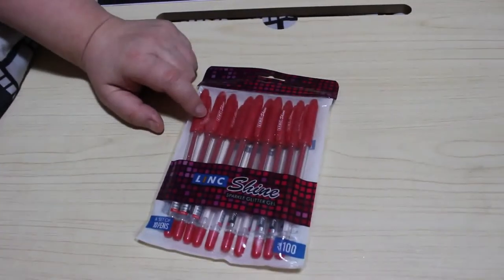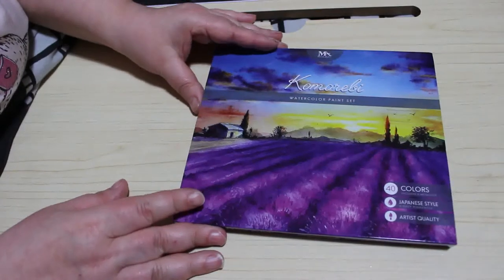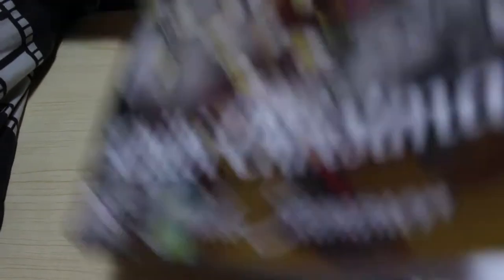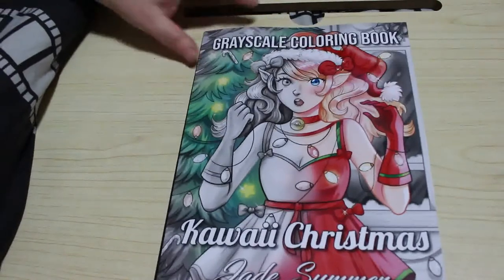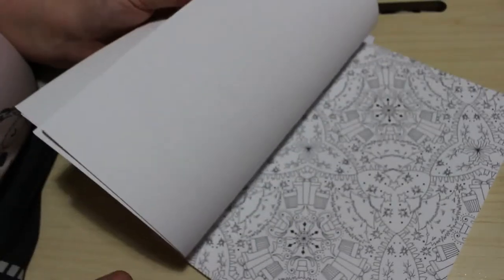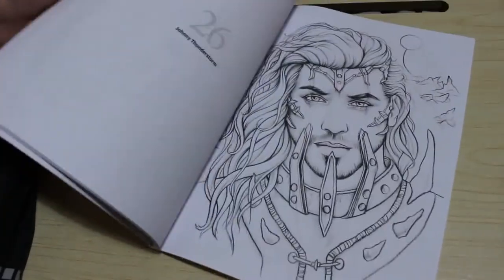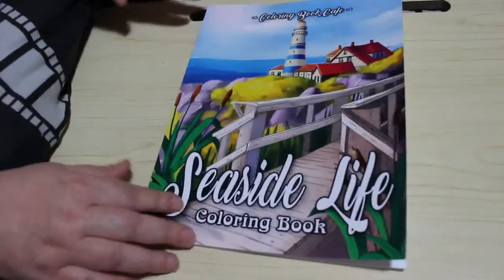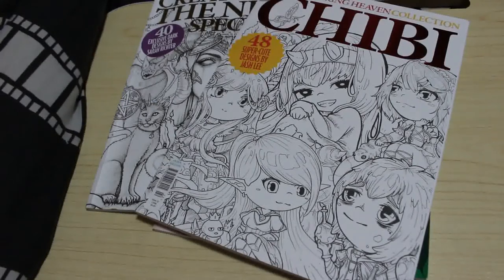Colouring book and supplies haul December 2020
A short haul this time